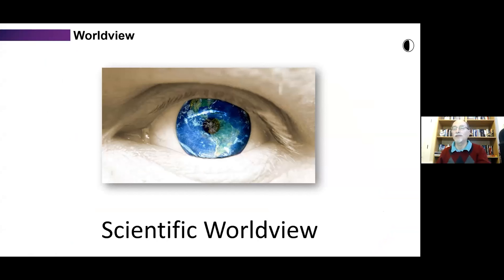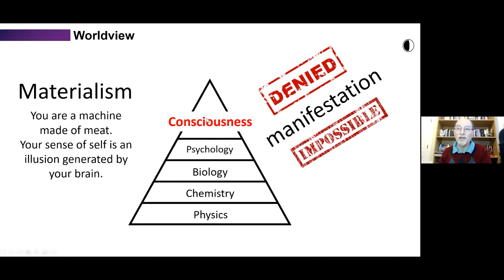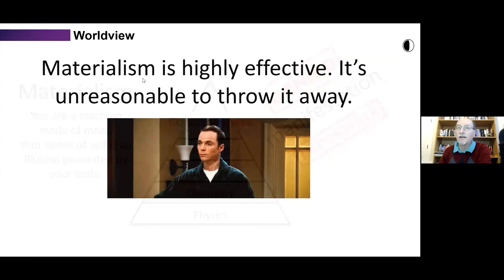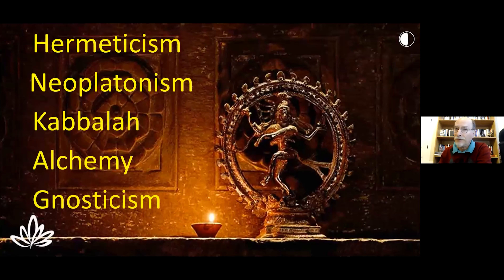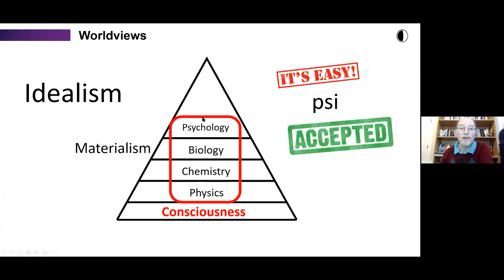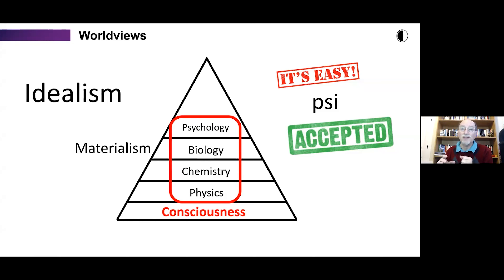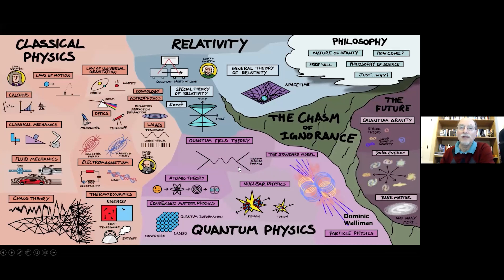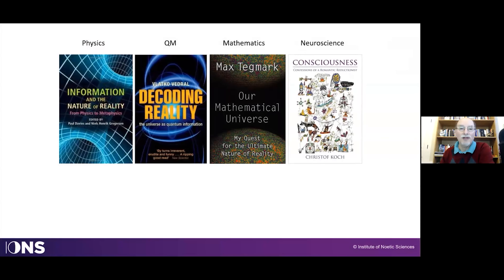The Law of Attraction According to Science | Dr. Dean Radin on Manifesting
The Law of Attraction According to Science! Join IONS' Chief Scientist Dean Radin as he explains the possible science of manifesting. It involves a slight but significant tweak to our existing worldview: Consciousness is fundamental. More fundamental than physics or energy. Which means that our consciousness (i.e., our sense of awareness) holds a world of untapped potential.

Interested in taking a deeper dive into manifestation? Members can access the full recording of this webinar

Not a member?

Our new e-course dives deeper into intention and other fascinating noetic topics.